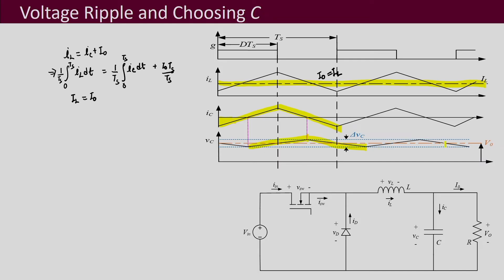Lec 3: Choosing L and C